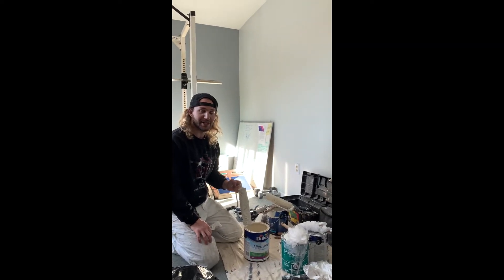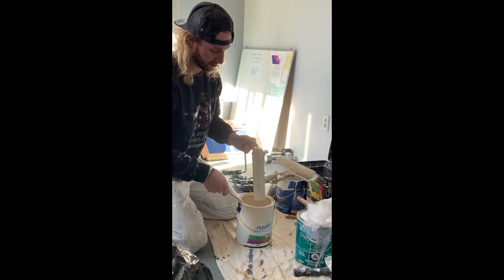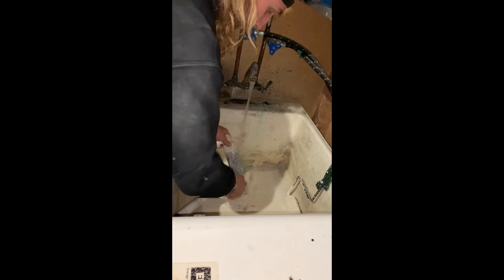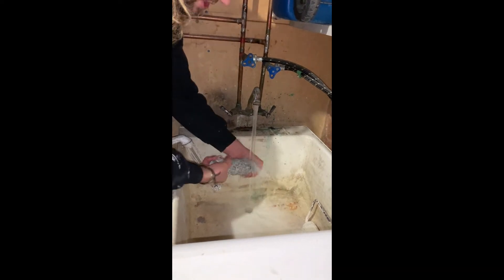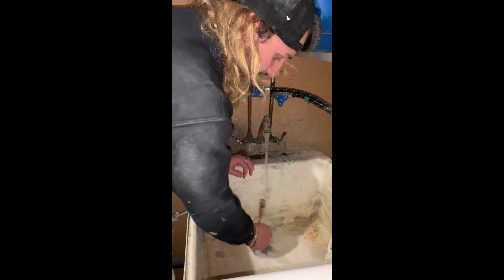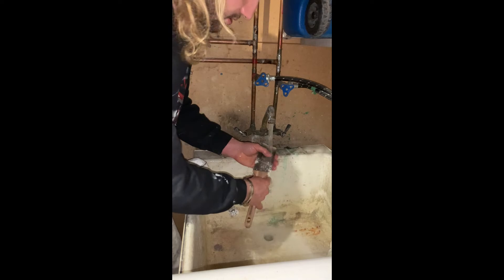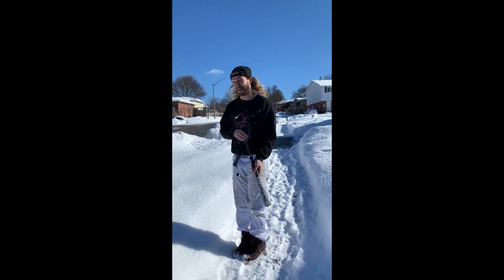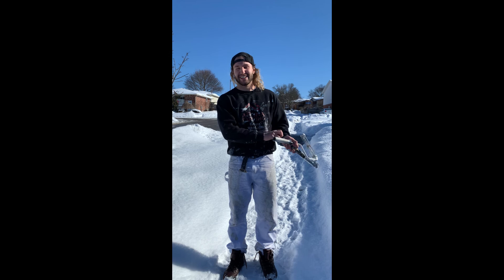How to Wash Brushes and Rollers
The first thing you do when washing brushes and rollers is to ring out all the paint left over back into the paint gallons. You would be amazed about how much paint can come out of these rollers that you do not want to waste in the sink.

Use lukewarm water, and the objective is to wash as much paint out as possible. If you leave too much paint in the roller/brush, they can get crusty and unusable which is wasting materials that could be used again.

Once fully washed and free of paint, hit out the brushes and spin the roller heads. Ensure the brushes are reasonably dry before putting them back in their brush box to ensure it doesn’t get moldy. It is VERY important to put the brushes back in their boxes so that they maintain their shape.

Use the tools (washing teeth and brush spinner) shown in this video for maximum results!

Need a NEW Painter?
If you are looking for professional painters that do what they say, show up on time, and DO THE JOB RIGHT THE FIRST TIME, then you have come to the right place!

Altona Painting is a professional painting service that has been operating in the Durham Region and GTA (Greater Toronto Area) for over 4 years. In that time we have helped 100's of customers transform and refresh their homes and work spaces.

Services Include:
- Interior AND Exterior Painting
- Deck and Fence Staining
- Wallpaper Removal
- Pressure Washing